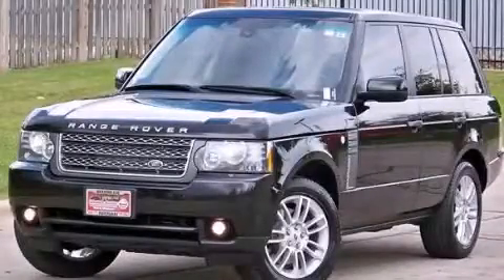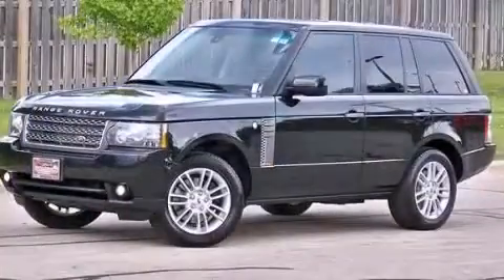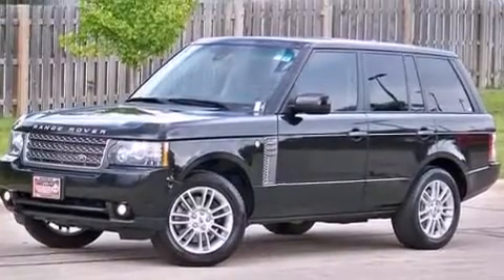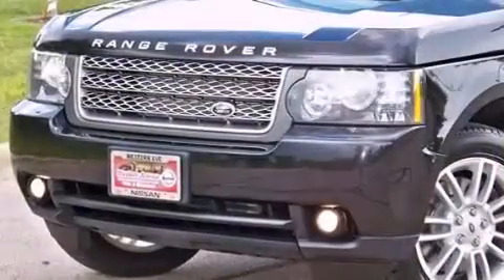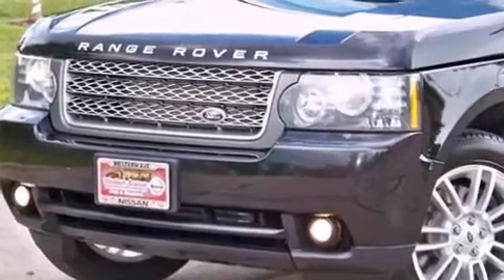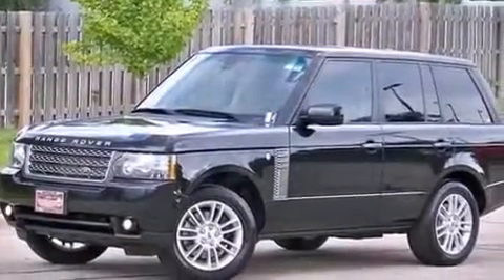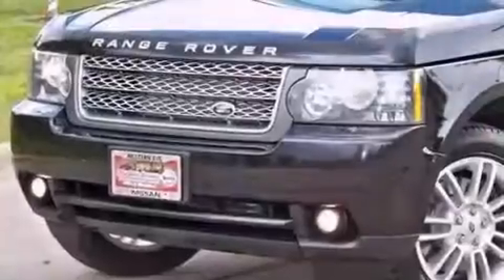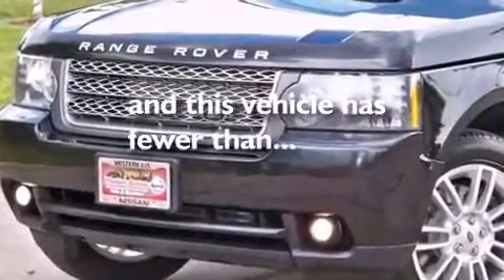2010 Land Rover Range Rover Chicago IL 60636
Year : 2010
 Make : Land Rover
 Model : Range Rover
 Engine : Gas V8 5.0L/
 Trans . : Automatic
 Exterior : Santorini Black Metallic
 Miles : 64,246

 2010 Land Rover Range Rover Chicago IL